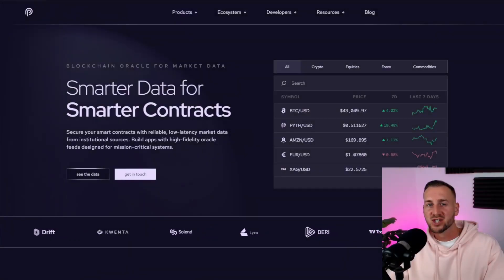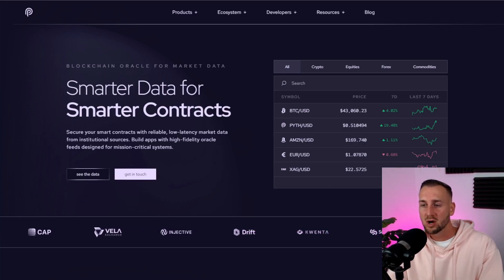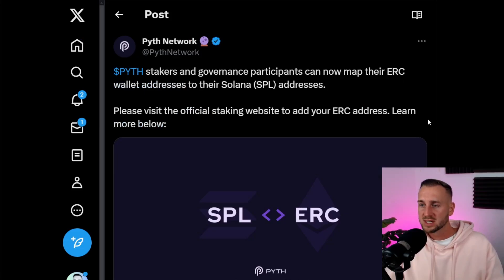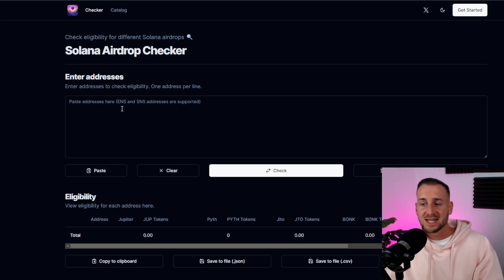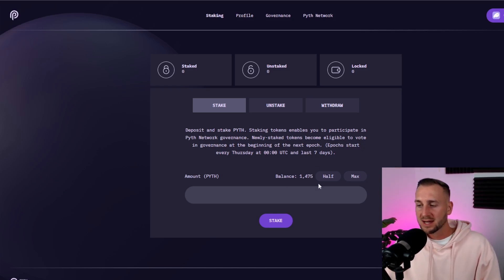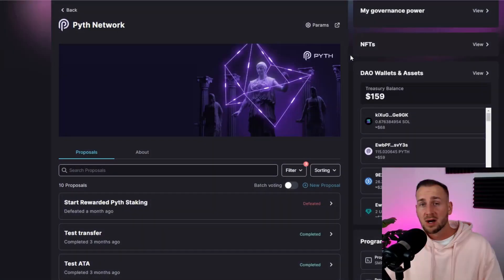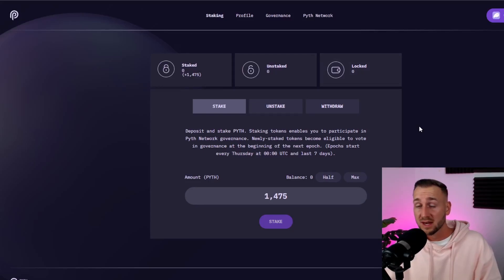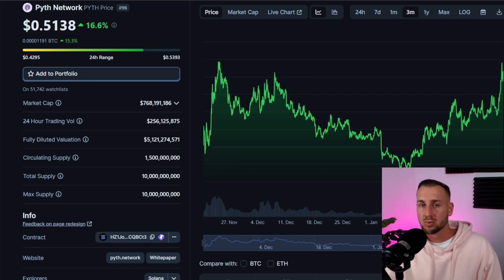PYTH STAKING FOR AIRDROPS [TUTORIAL]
In this video we do a Tutorial on how to Stake PYTH & Participate in Governance in order to be eligible for Airdrops in 2024.

*None of this is Financial advice, just showing you what can be done

00:00 Coming Up Today
0:30 What is an Oracle, PYTH TLDR
1:20 PYTH Airdrop
2:34 How to Stake PYTH
3:24 Where to Buy PYTH
3:38 Staking info
5:09 Governance How to Vote with PYTH
6:00 Follow on Twitter
6:18 Oracle Landscape and PYTH Price Action